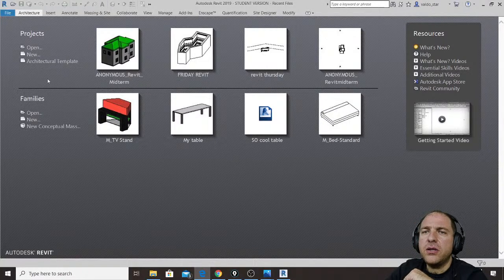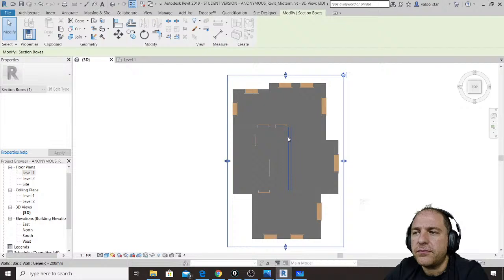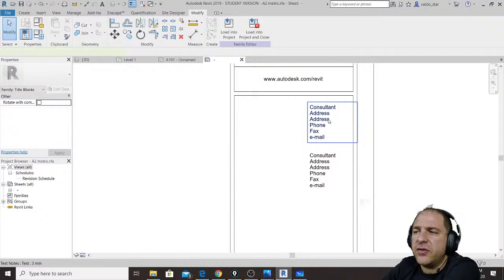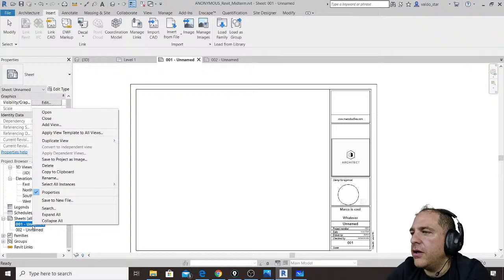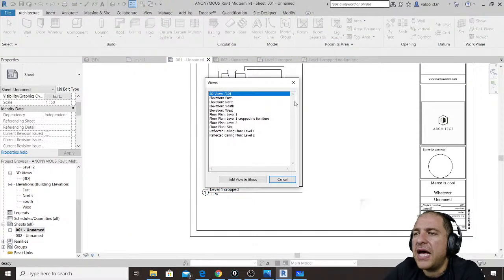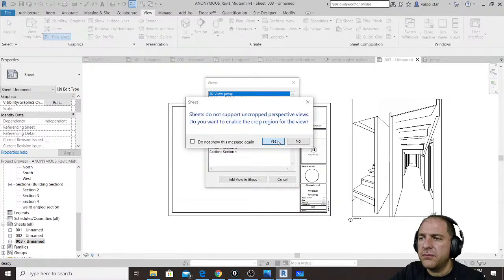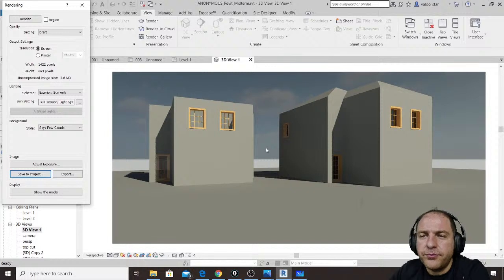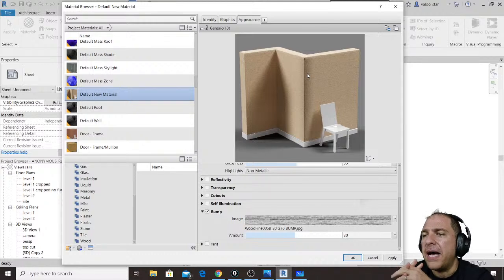REVIT- 13-15 Thursday 14/May/2020 - Sheets - Views